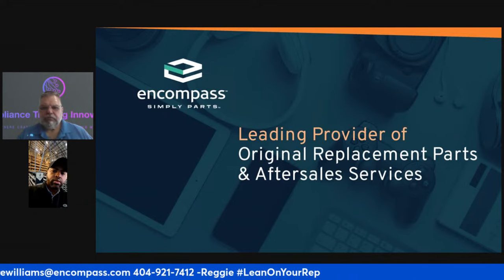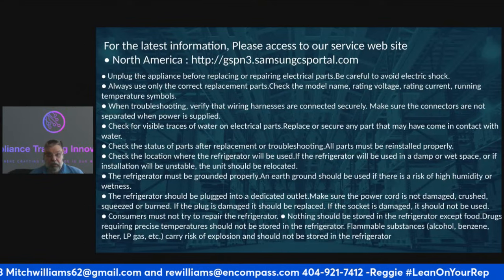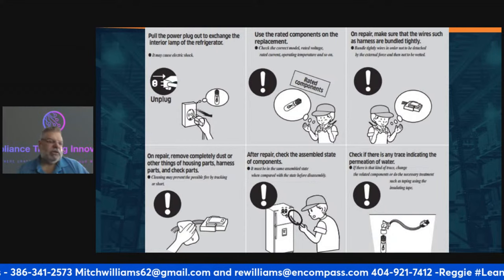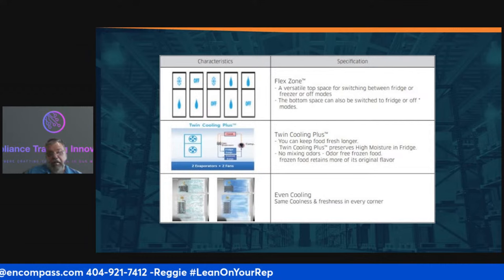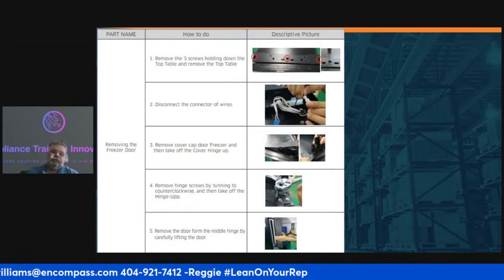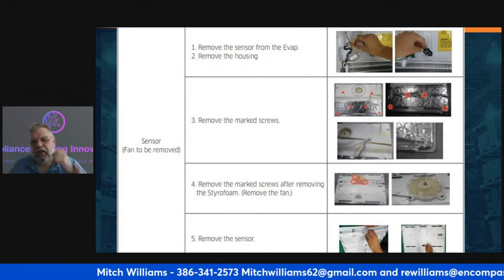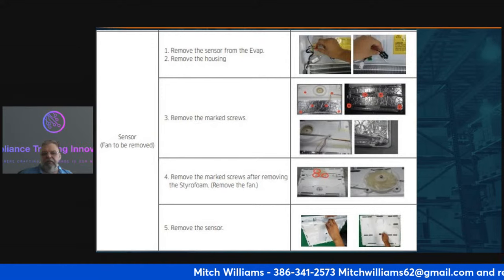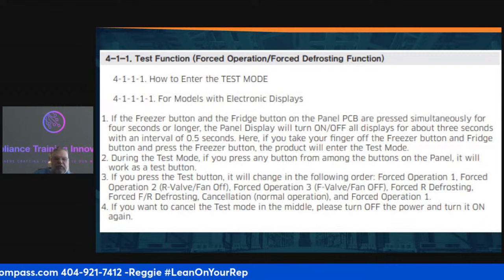Samsung Basic Freezer Top Refrigerator Repair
Basic Repair for Entry Level Refrigerators.